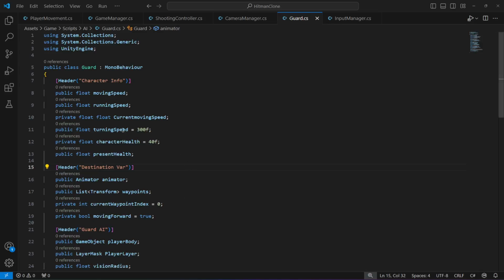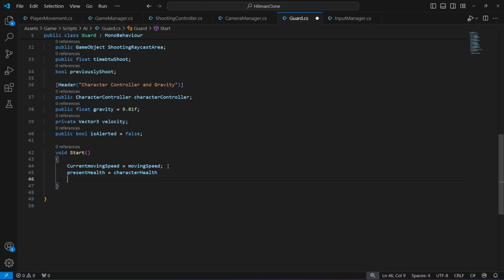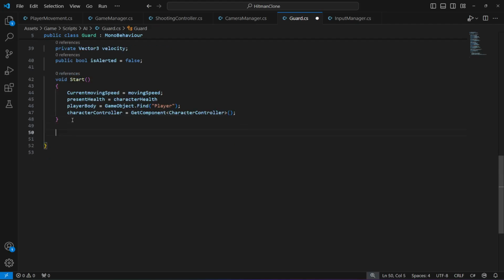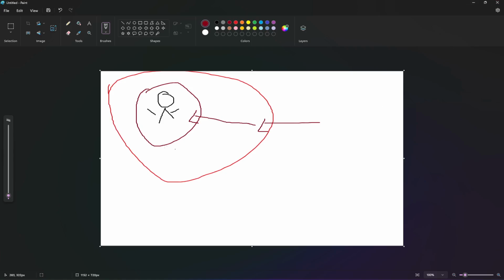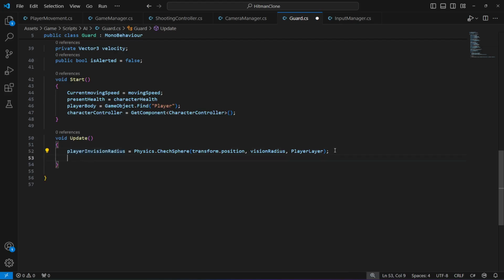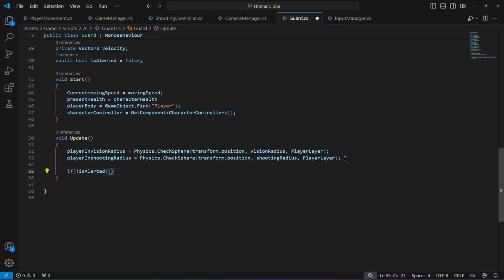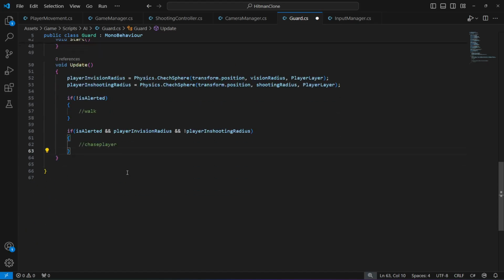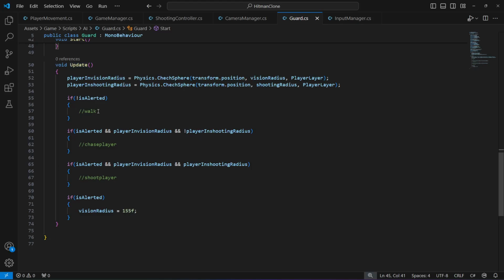Guard AI Unity3d Game Development Tutorial | Learn and Build Third Person Shooting Game